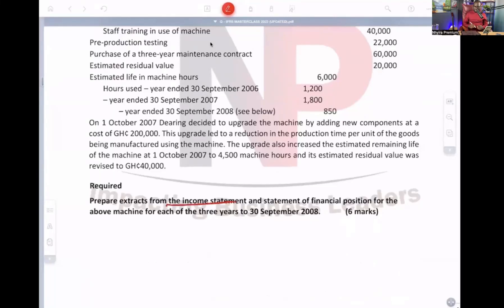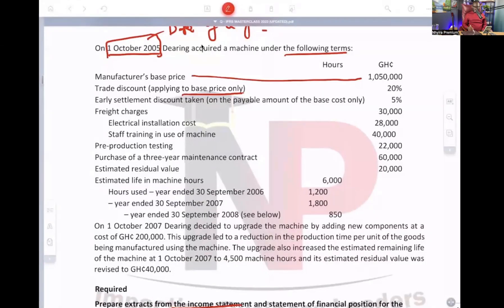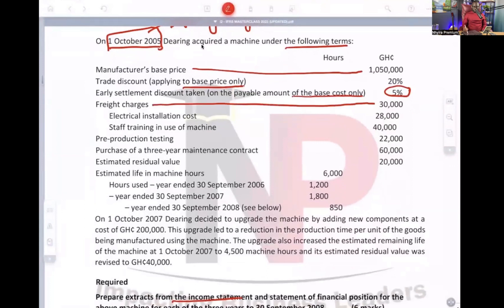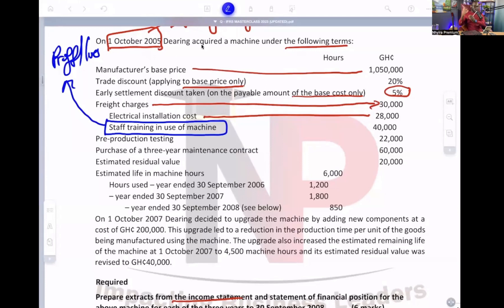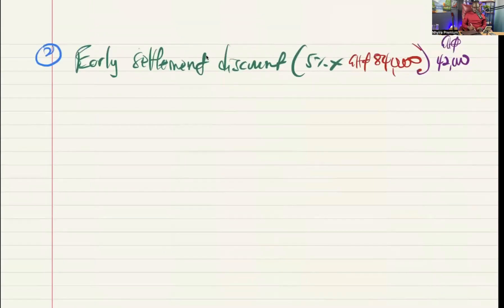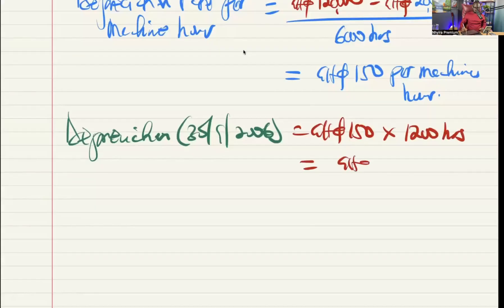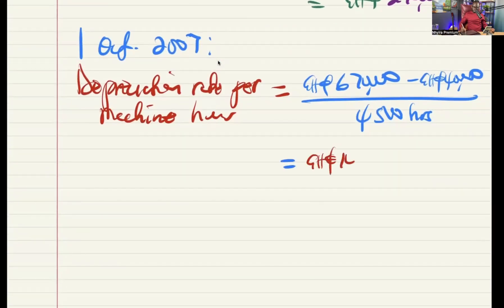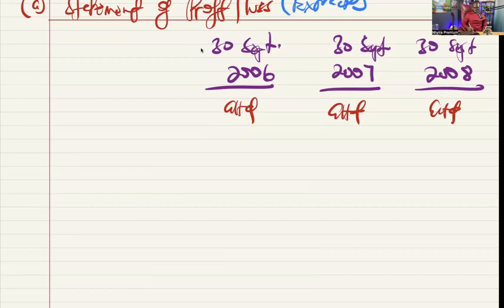ICAG Lectures: IAS 16 PPE Initial Recognition |ACCA| CPA| CFA